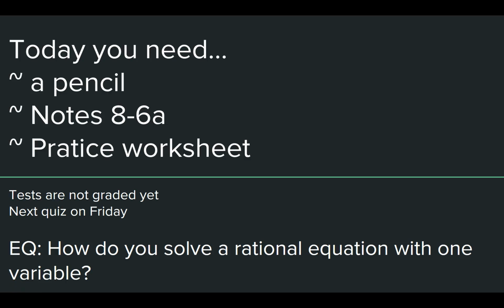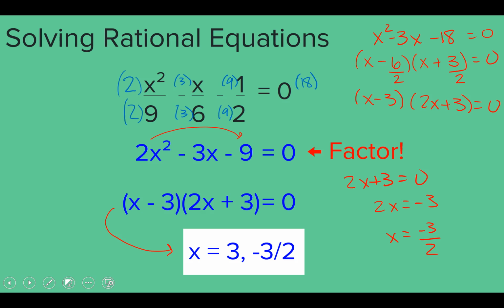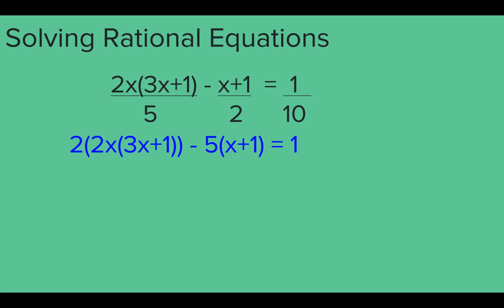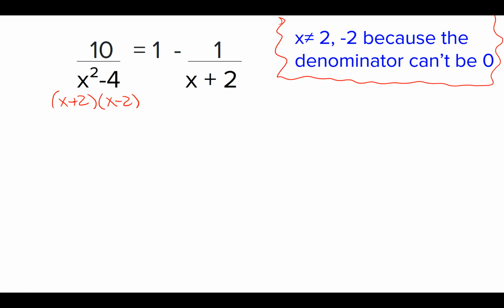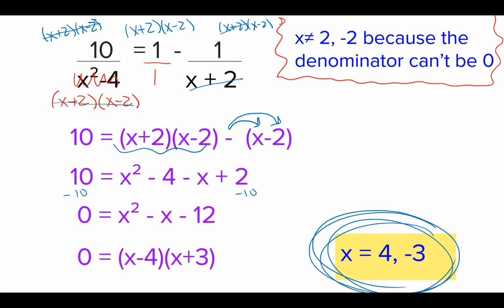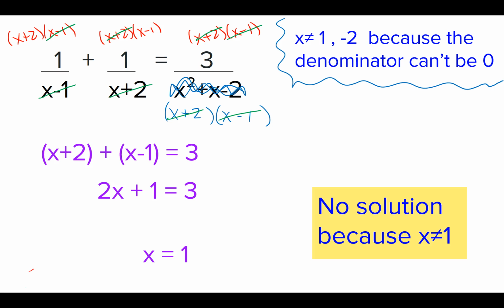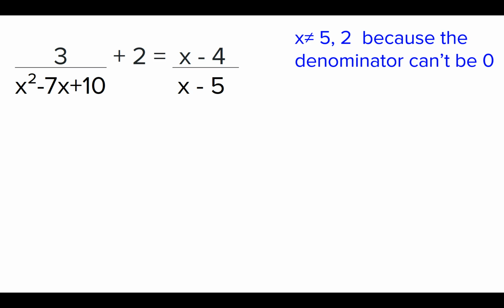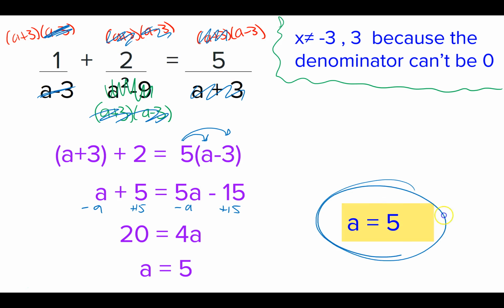2-10 Solving Rational Functions